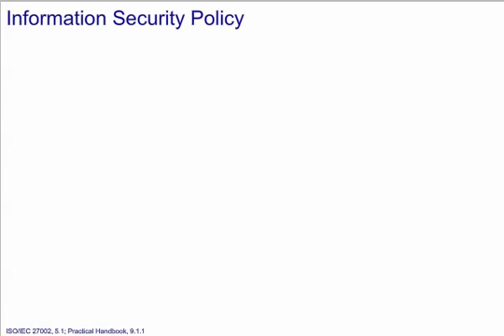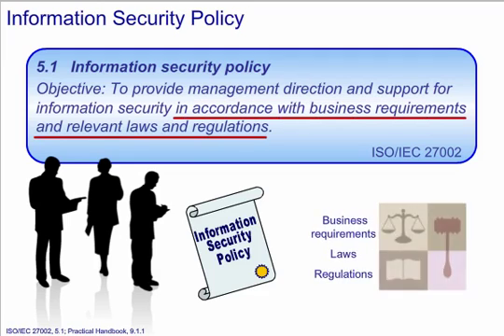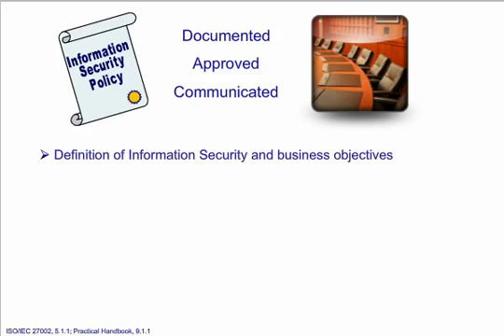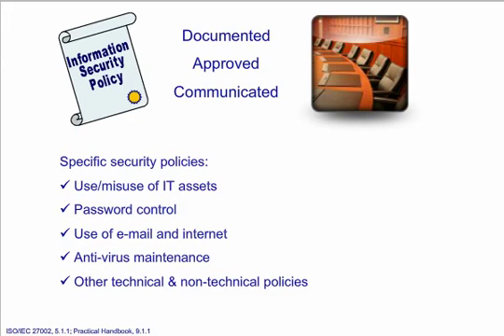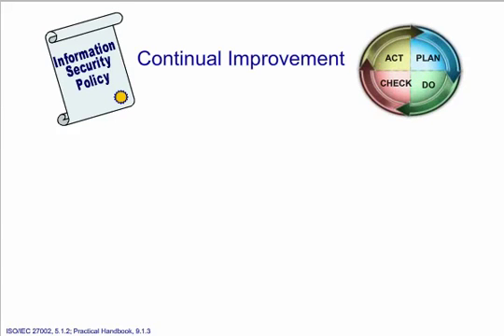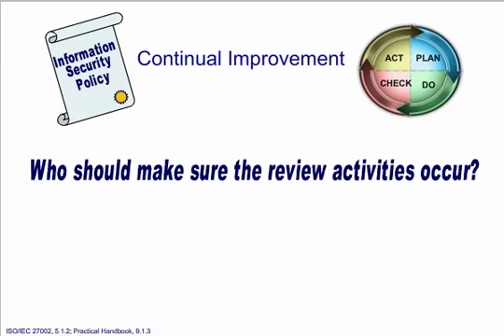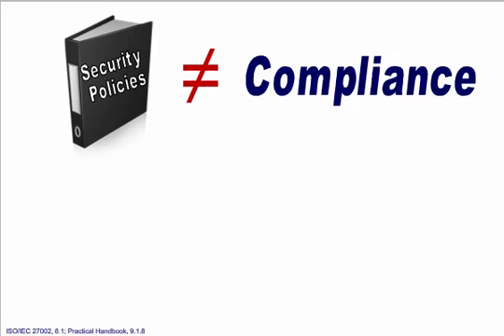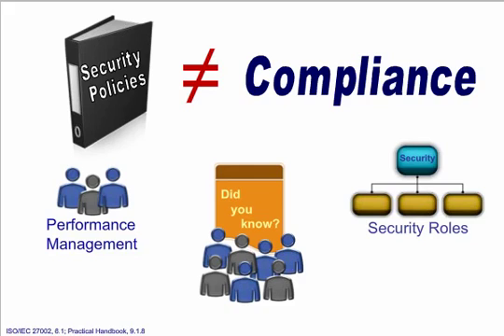Pink Elephant: ISO/IEC Foundation Self-Paced Online Course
This "Take-a-Peek" video provides you with a portion of Pink Elephant's ISO/IEC 27002 Foundation Self-Paced Online Course - Unit 4.1, "Introduction to Information Security".

to read a full description of the course.